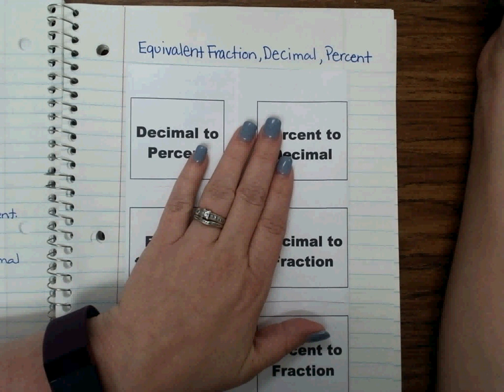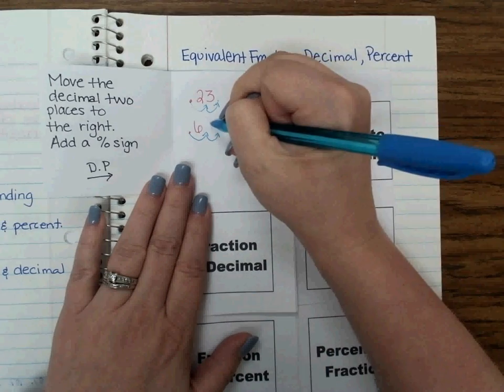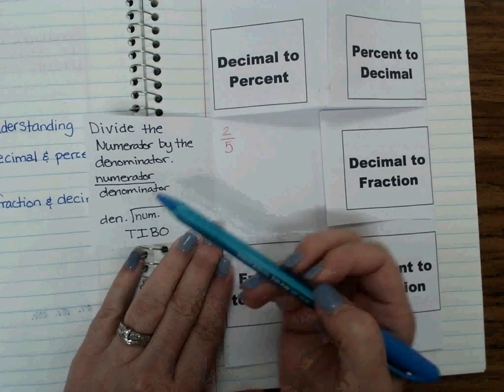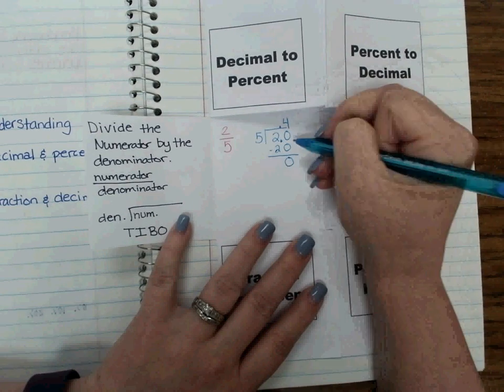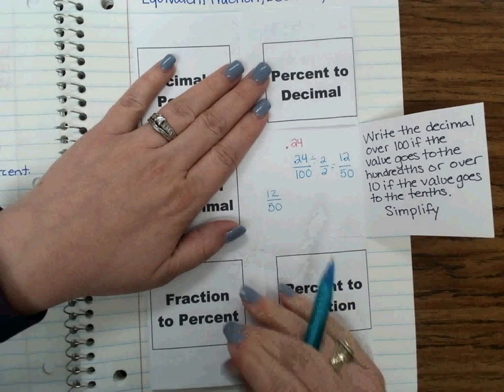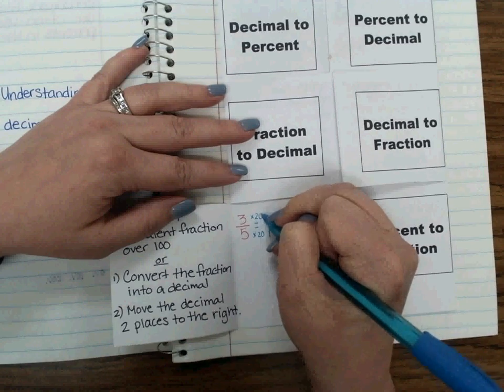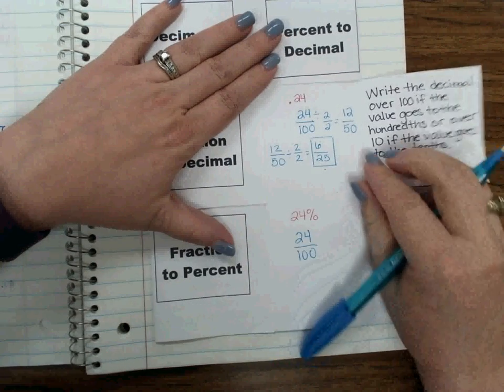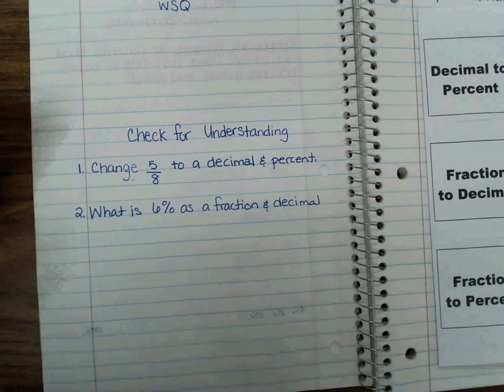Equivalent Fraction Decimal Percent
Converting Fractions Decimals and Percents. Lesson 2, Unit 1